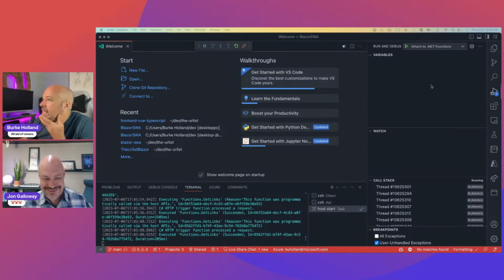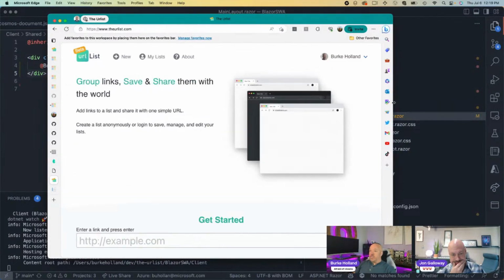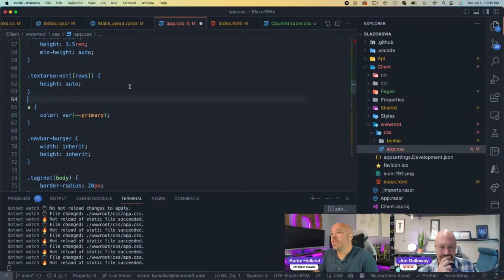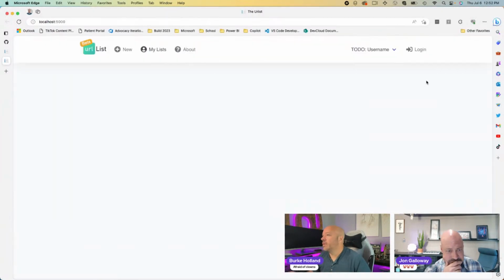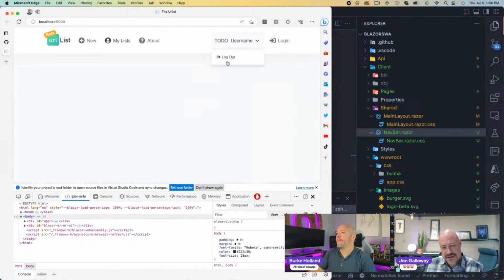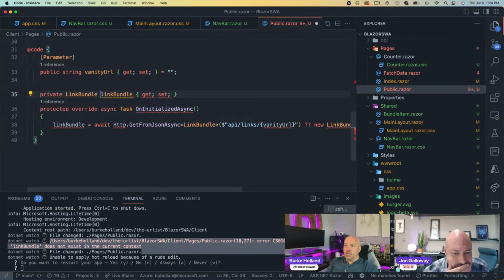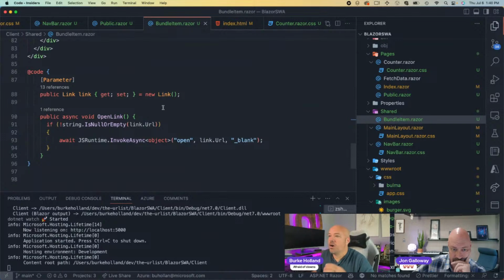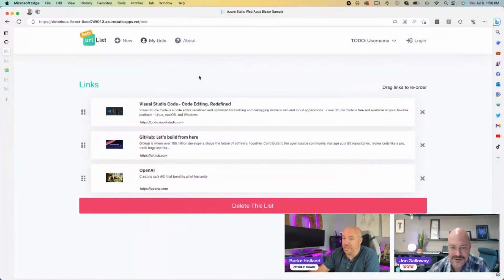Burke Learns Blazor - Finishing the API and starting the UI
Last week we got the API started - let's finish it up and start on the UI!

Featuring: Jon Galloway (@jongalloway), Burke Holland (@burkeholland)